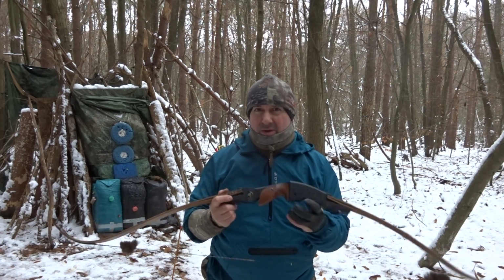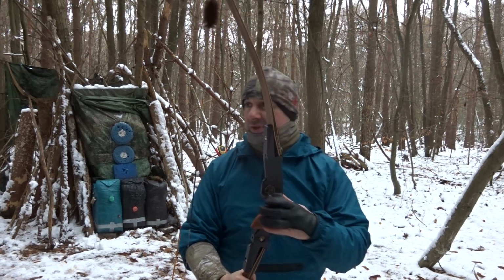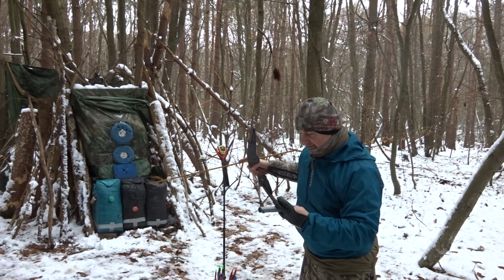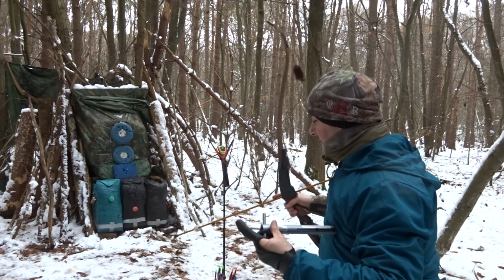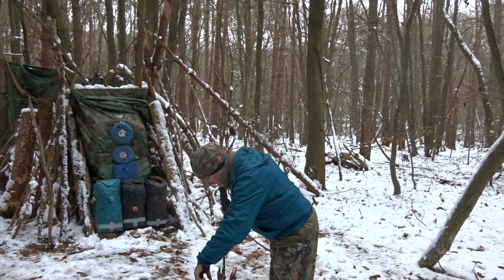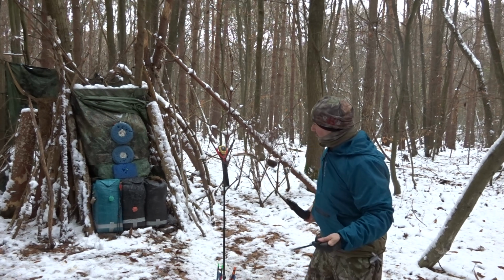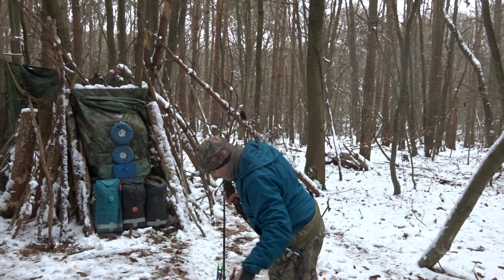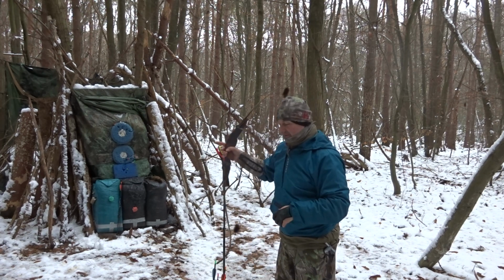TRADTECH TITAN ILF RISER AND TRADTECH CARBONWOOD ILF LIMBS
TRADTECH TITAN 17" ALUMINIUM ILF RISER WITH TRADTECH CARBONWOOD ILF MEDIUM LIMBS MAKING A 60" BOW - 50#@28"DRAW LENGTH - 8 1/4" BRACE HEIGHT - HIGH WOOD GRIP - 2006 MODEL - DESIGNED BY ROB KAUFHOLD-
1ST ARROW .250 SPINE - 760 GRAINS = 149 FPS
2ND ARROW .250 SPINE - 646 GRAINS = 157 FPS
3RD ARROW .340 SPINE - 608 GRAINS = 162 FPS
4TH ARROW .340 SPINE - 555 GRAINS = 167/170 FPS
5TH ARROW .400 SPINE - 564 GRAINS = 168 FPS
6TH ARROW .400 SPINE - 552 GRAINS = 170 FPS
7TH ARROW .500 SPINE - 538 GRAINS = 174 FPS
8TH ARROW .500 SPINE - 498 GRAINS = 179 FPS
9TH ARROW .600 SPINE - 353 GRAINS = 202 FPS
10TH ARROW .600 SPINE - 254 GRAINS = 220 FPS